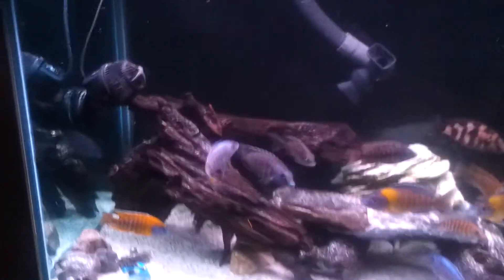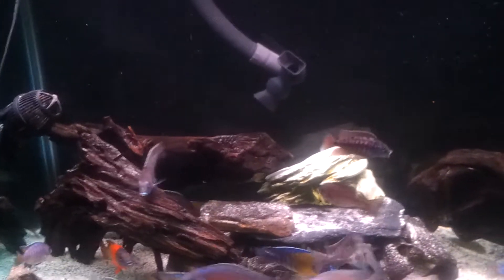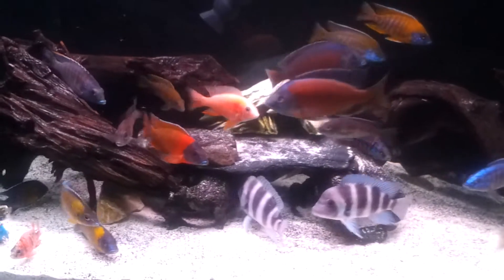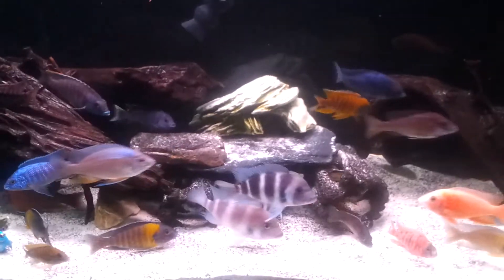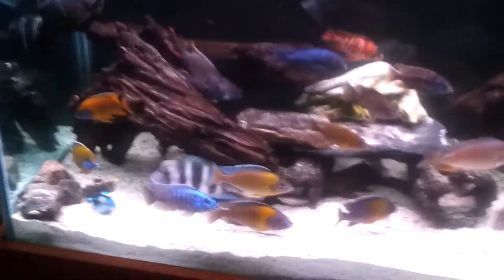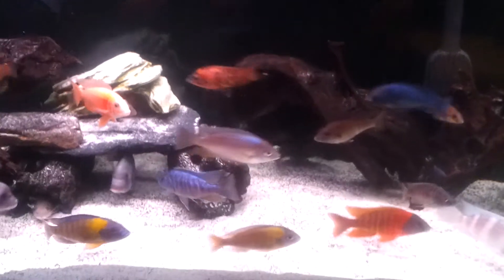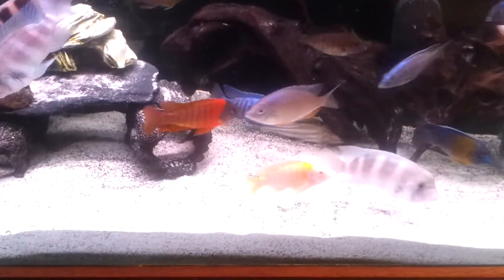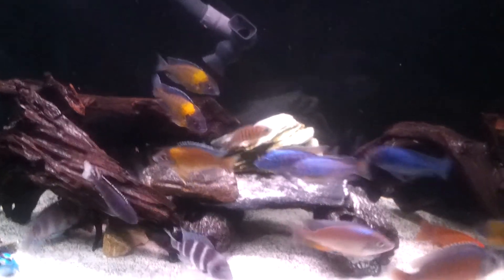Africancichlids beauty aulonocara peacocks & haps